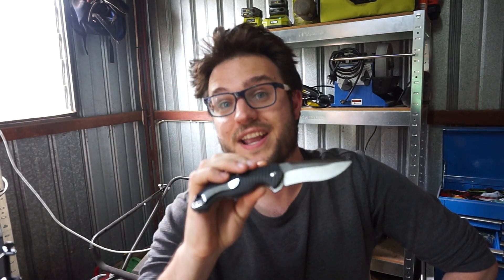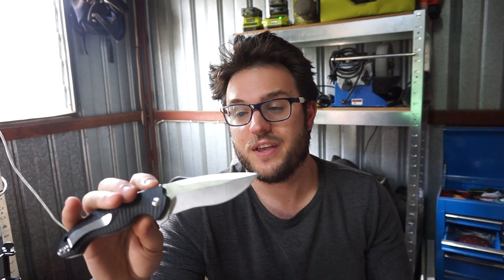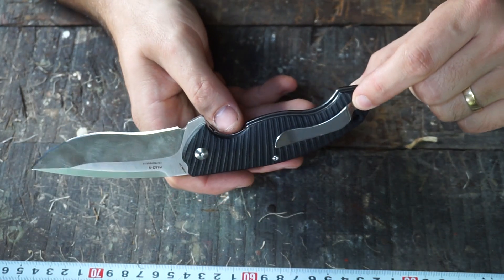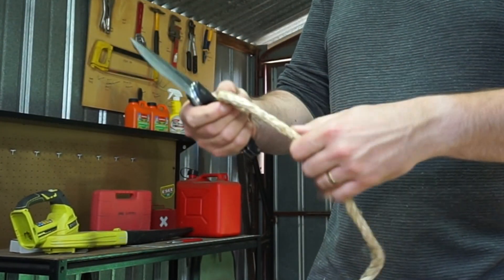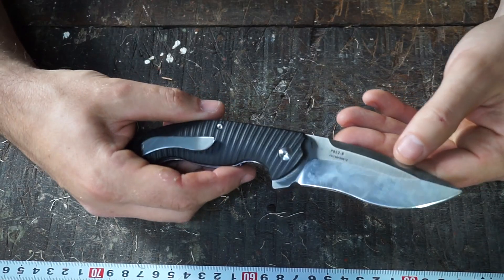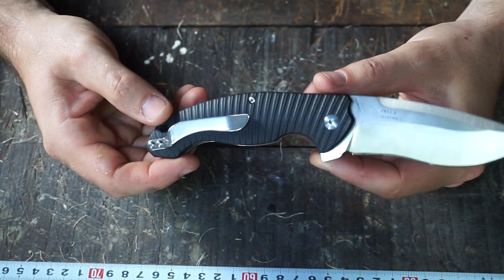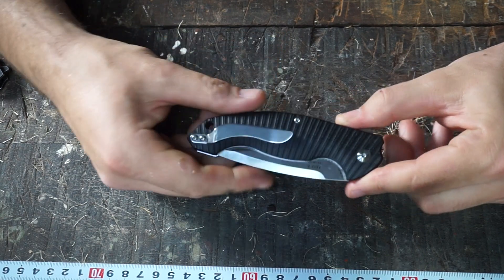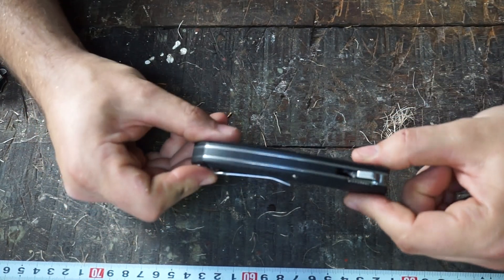Ruike P852 - lower cost curves